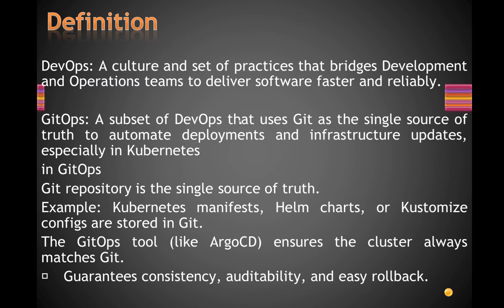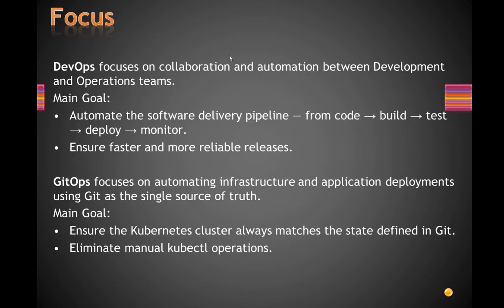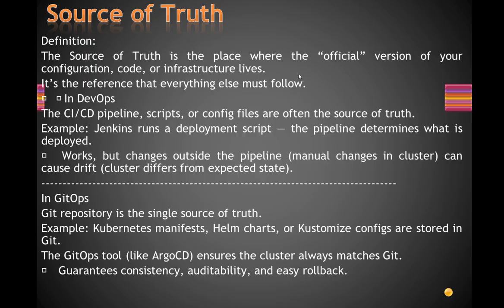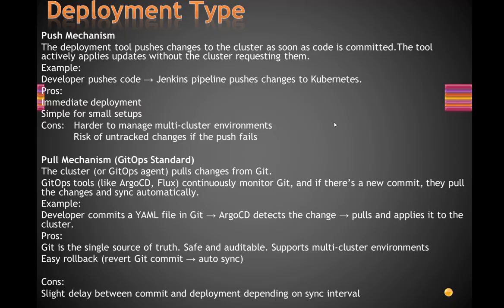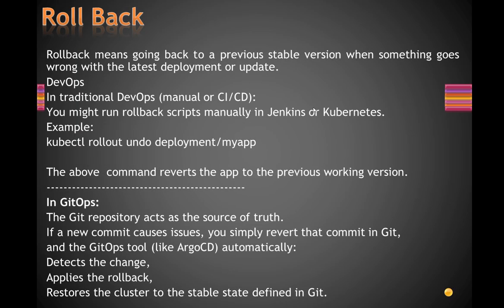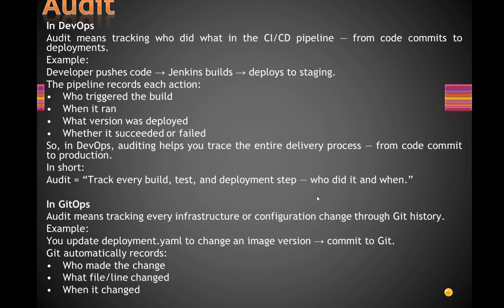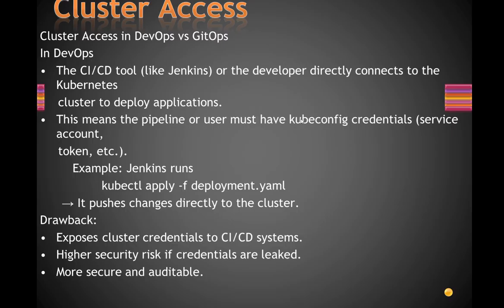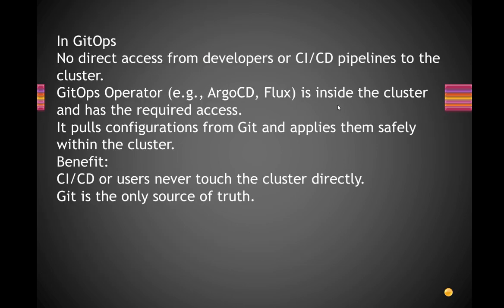DevOps vs GitOps | Simple Table Comparison Explained | Push vs Pull Mechanism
Description:

In this video, I explained the difference between DevOps and GitOps in a simple and clear table format.
You’ll learn how DevOps uses a push-based mechanism, while GitOps follows a pull-based approach using Git as the source of truth.

🔍 Covered Points:

What is DevOps and GitOps

Push vs Pull Mechanism

Cluster Access

Deployment Style

Audit & Rollback

💡 This video helps you quickly understand how GitOps improves automation, visibility, and reliability compared to traditional DevOps practices.